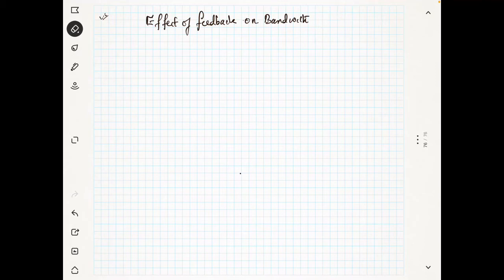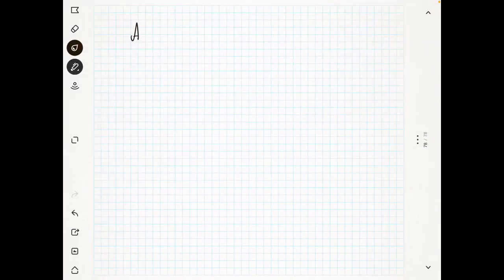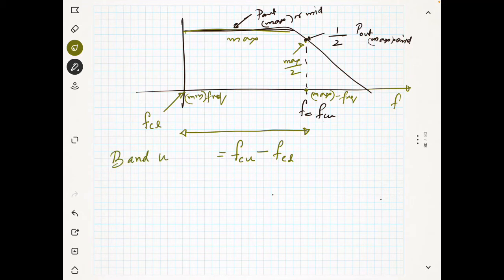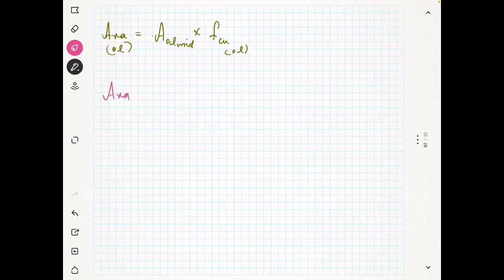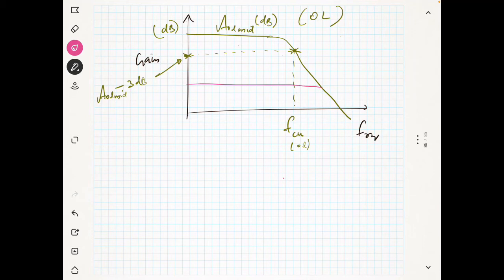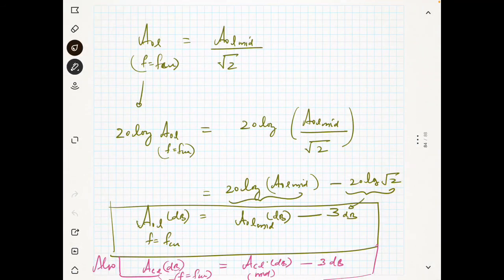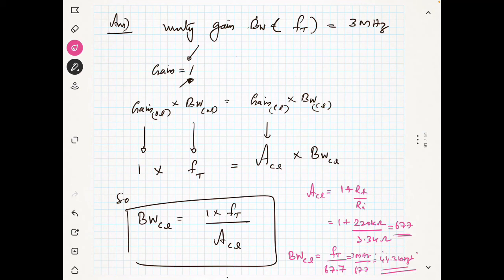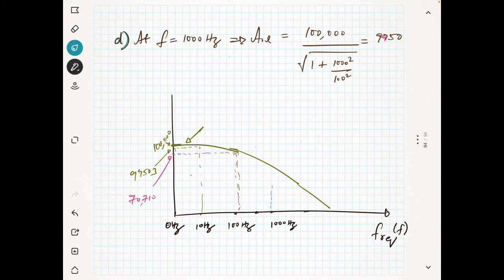EE422 Lecture 5 INV AMP Effect of FB FREQ RESP